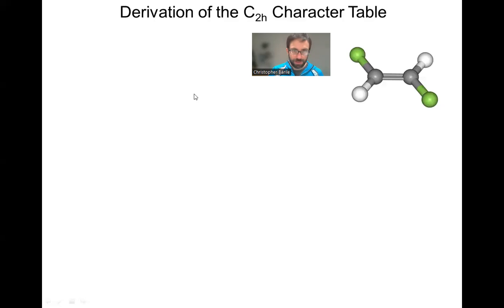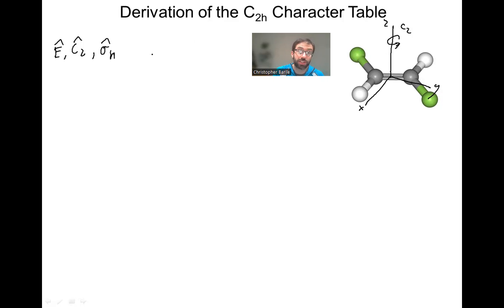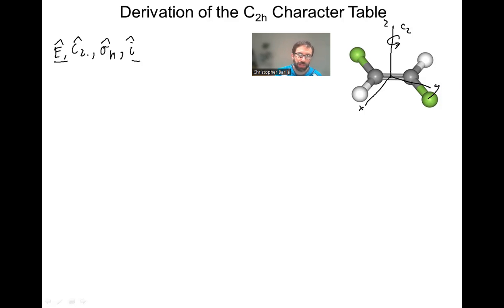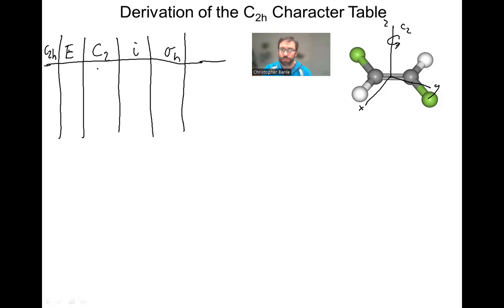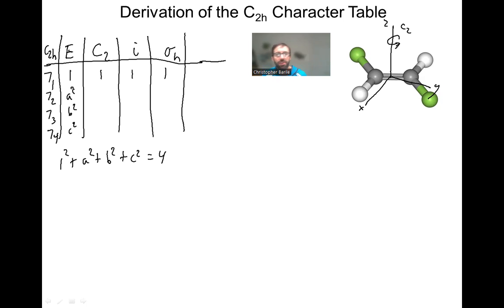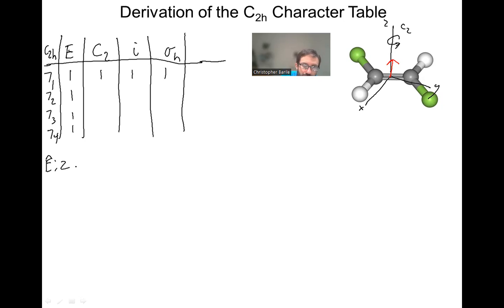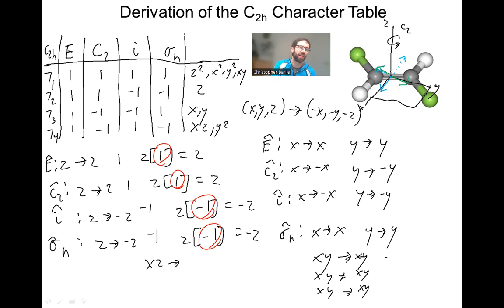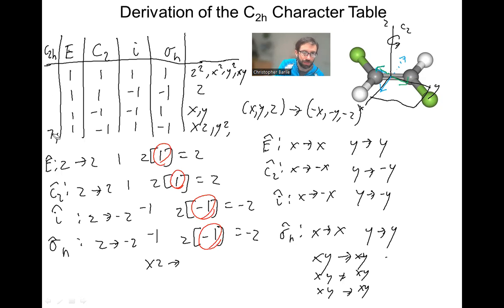Deriving the C2h Character Table: Method 2 using Functions (Linear, Quadratic, and Cubic Explained)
I derive the C2h character table from scratch and first principles using the character table rules and show how to find the symmetry of various linear, quadratic, and cubic functions.